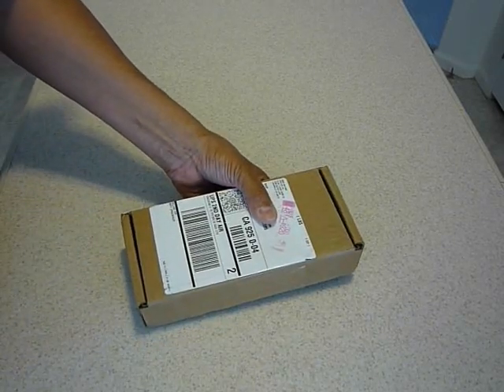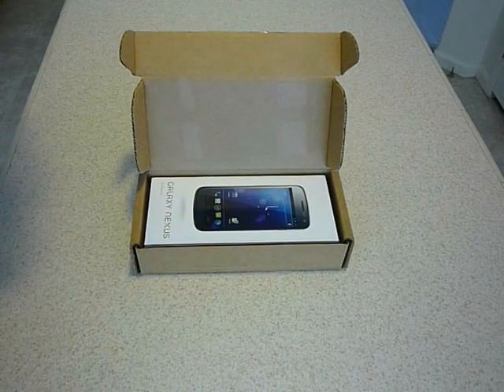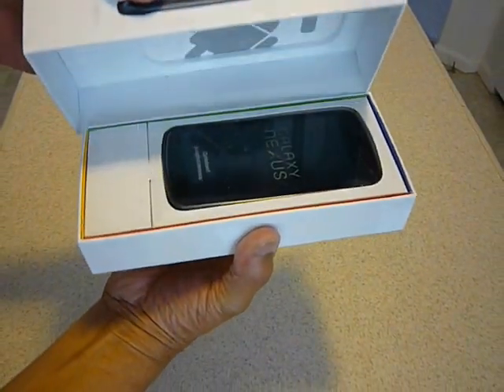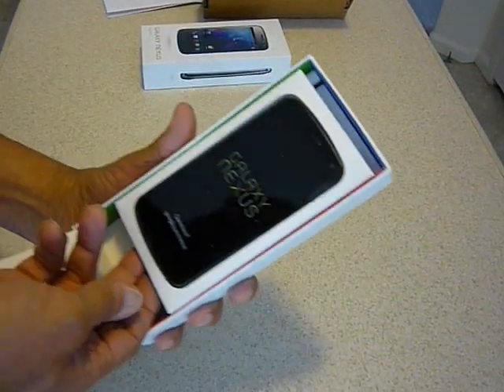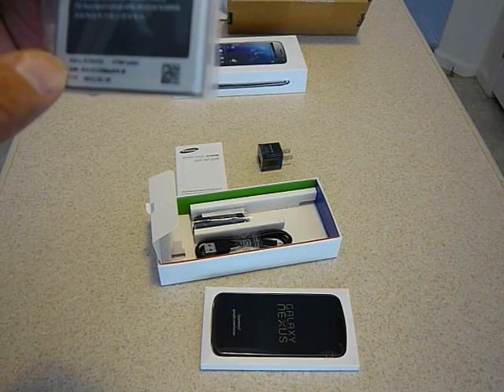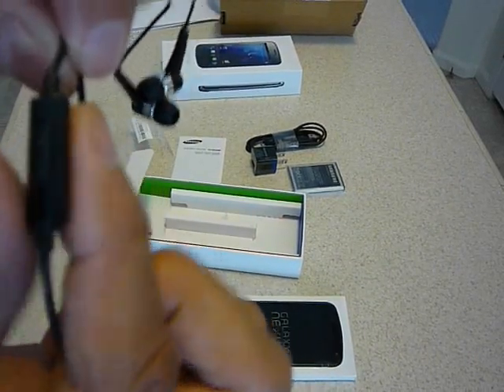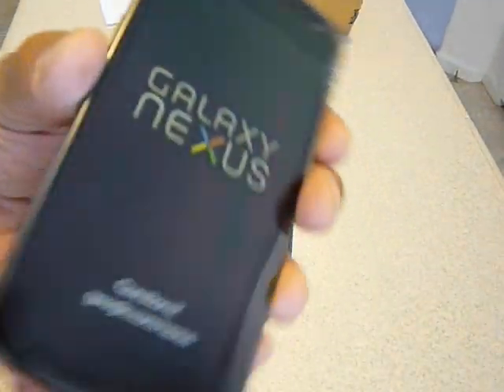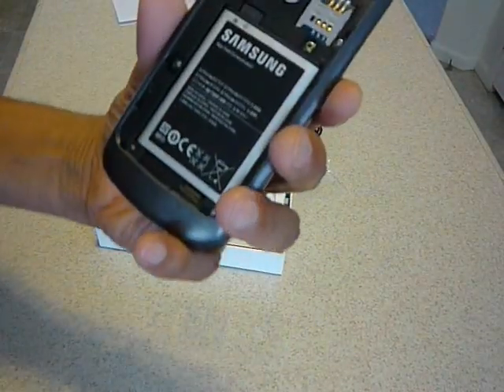Galaxy Nexus i9250 Purchased From Google Play Store - Unboxing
Quick unboxing showing what you' can expect to receive after ordering the Samsung Galaxy Nexus GT-I9250 from the Google Play Store for $349 dollars.

I also mention when the order was placed and when phone arrived.